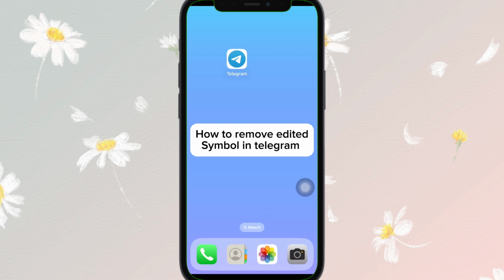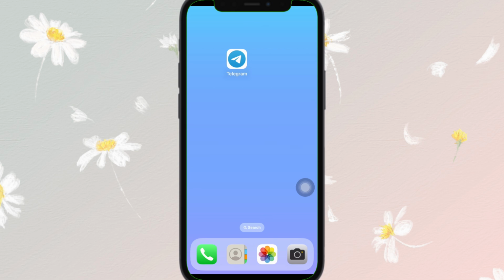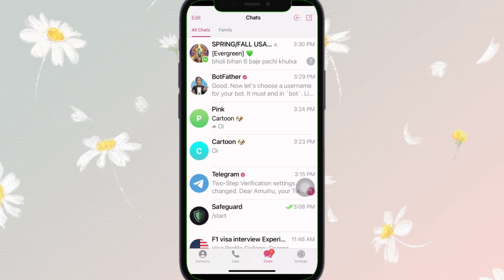How to Remove Edited Symbol in Telegram 2025?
Wondering how to remove the “edited” symbol in Telegram messages? This quick and easy tutorial will show you what the edited tag means and what options you have to avoid or minimize it. Telegram doesn’t currently allow users to completely remove the “edited” label, but we’ll show you smart workarounds and best practices.

👉 Learn how message editing works in Telegram, how long you have to edit without showing the tag, and tips for editing carefully. This guide will help you understand Telegram’s message system and manage your chats more cleanly.

🎬 Watch till the end to learn all the tricks!